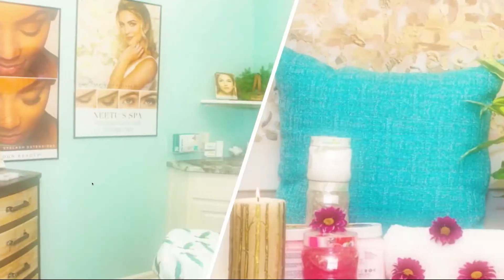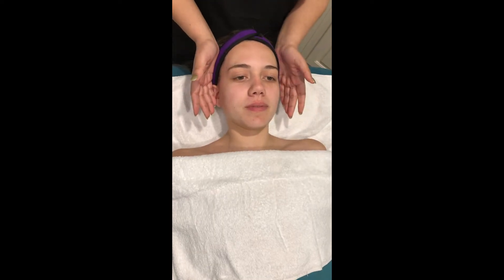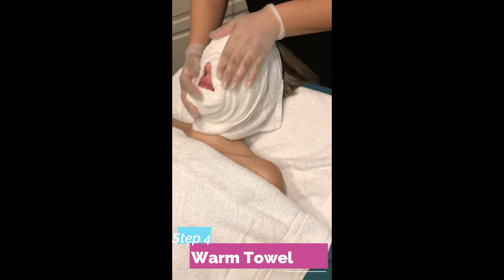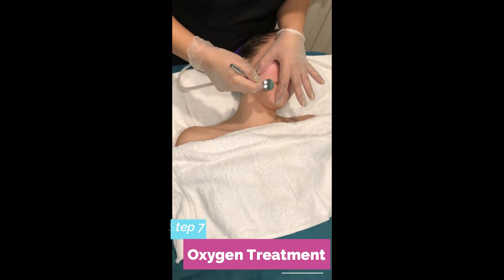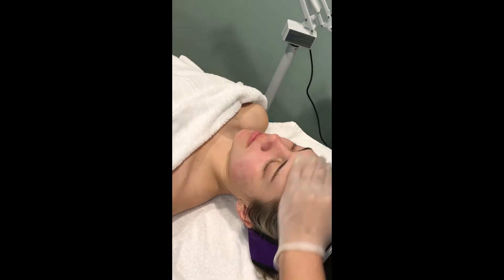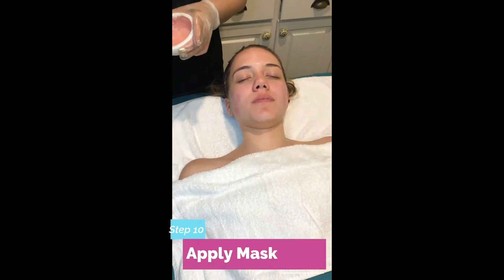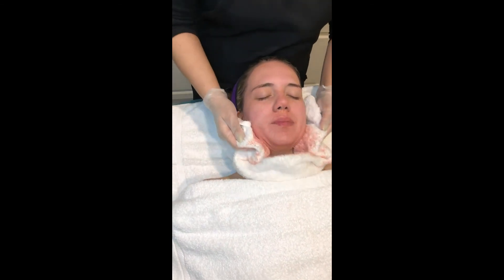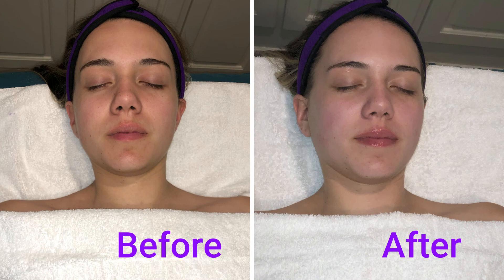Oxygen Facial in 15 Steps!!//Neetu's Spa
Hey everyone! Welcome to Neetu's Spa. Today's video will be showing how we do an Oxygen Facial. It is simple yet very effective and you should give it a try! To book appointments, you can do it from our website and Facebook page listed below.

**Spa Information**
3001 Williams Rd Suite 4,